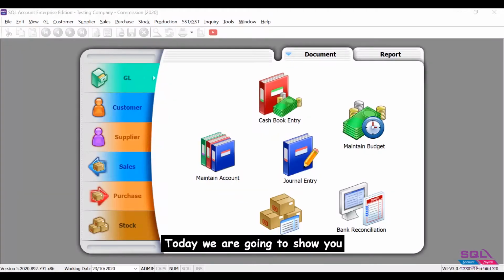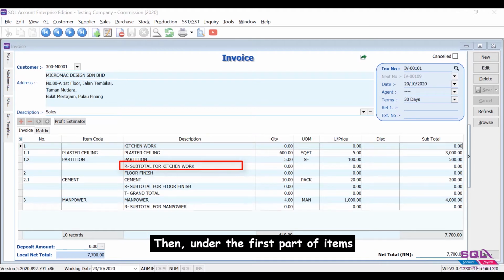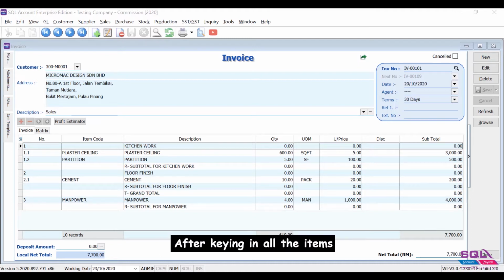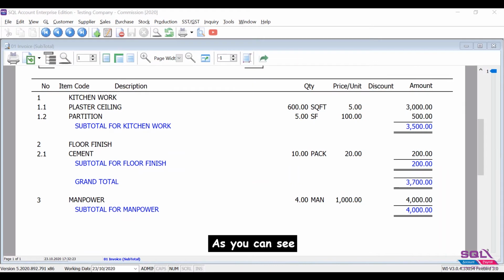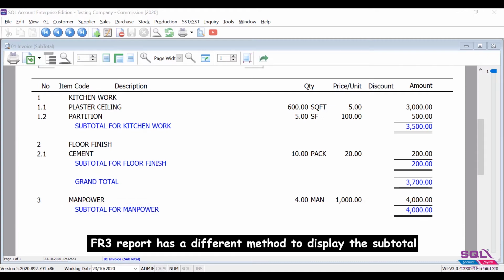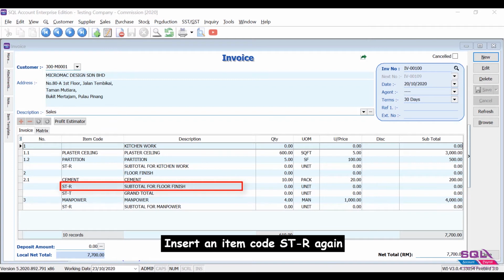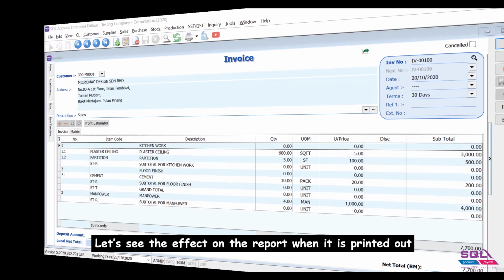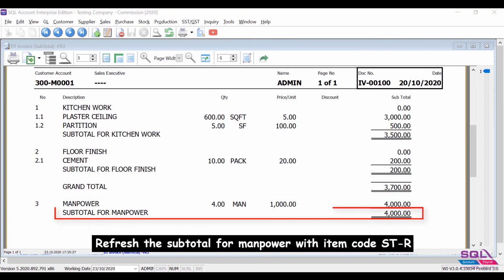SQL Accounting Software - Report SubTotal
The video will show you on how to use the Subtotal in Fast Report and RTM Report.